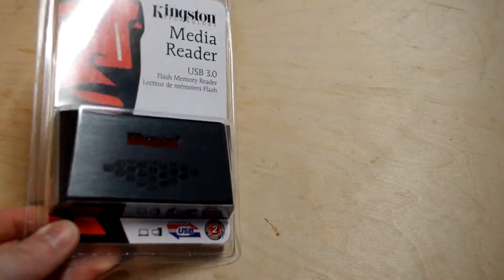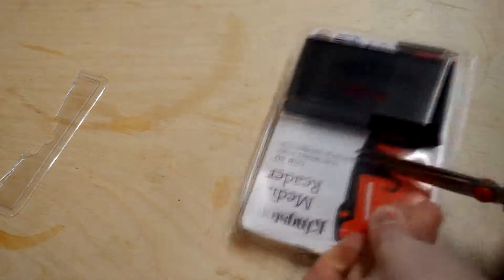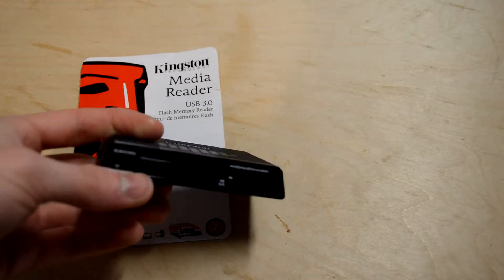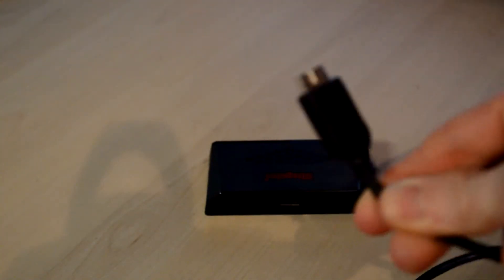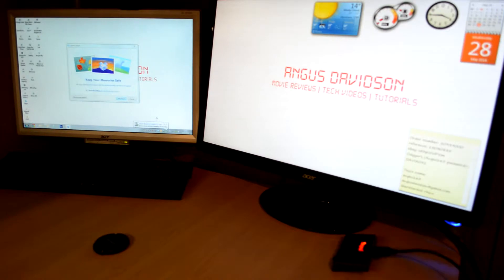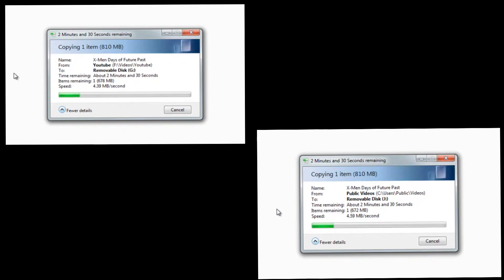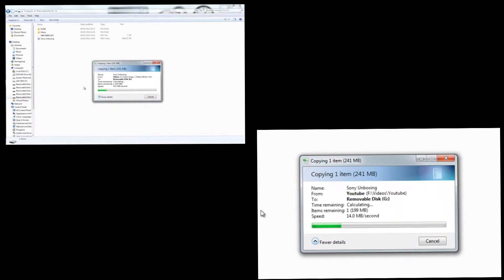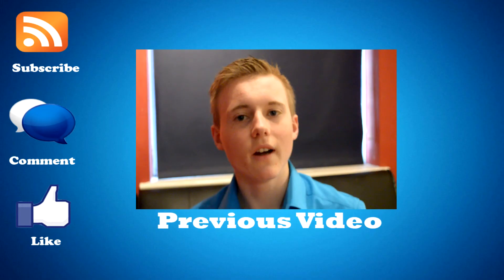Unboxing & Test: Kingston USB 3.0 Media Reader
Anyone who frequently uses any type of media card will probably find this useful. Here's an unboxing and speed test of the Kingston USB 3.0 Media Reader. Enjoy.